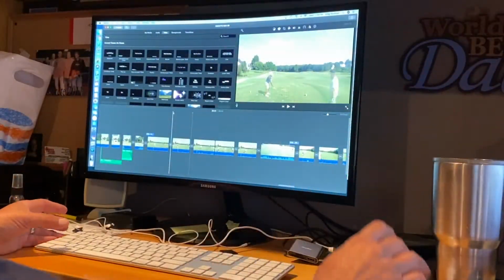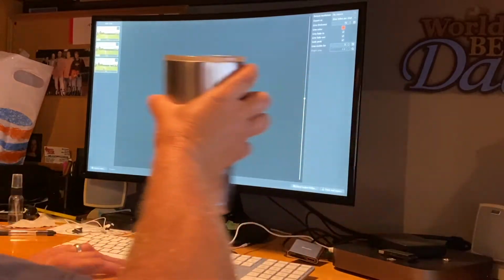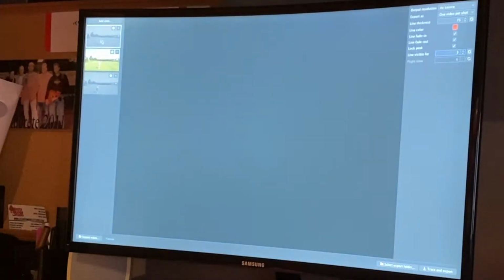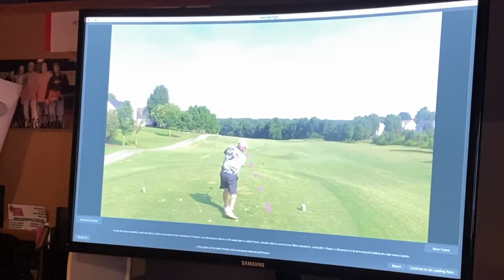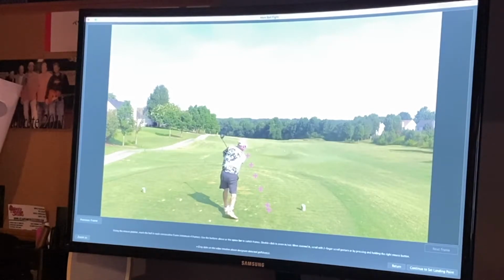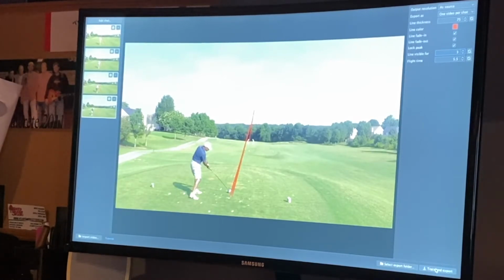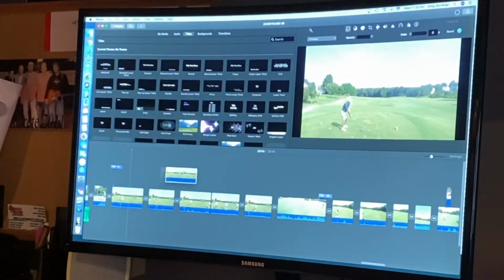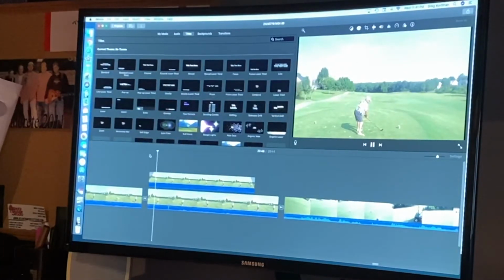Shot Tracer Pro for Mac review. Automatic? Not for me. This is how I'm using it.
Shot tracers, Ya gotta love 'em, but they are a PAIN IN THE REAR to implement! I've tried 'em all, seriously, and haven't been happy with any of them, especially the ones that say they are automatic. When this came out, I was stoked because one of my main gripes was having to render, export, send to my iPad, edit the trace, send it back, not be happy with it and have to do it again. This one promises to work with very little use intervention and it WORKS RIGHT ON THE MAC! Now, I don't have to send it back and forth between my Mac and iPad. So .GREAT! Take my money! ...wait, it's HOW MUCH?!?!? Yeah, like $89.99 per year. WOW. That's a hard pill to swallow.
So, there's a 3 day? Trial period, so I figured I'd check it out. I tried it, figured it wasn't worth the money and requested a refund. The next day, I figured I'd give it another shot since the only thing I did initially was throw the kitchen sink at it and it didn't do everything they said. Using it again, I found it much more user friendly and it was much better in many ways than previous shot tracer apps. My refund never came, but I'm putting my faith in them to continue to make it better and it's still WAAAAY better than anything else.
So. one of my viewers (My 2 Cents) asked if I could show how I do it and I put this video together.